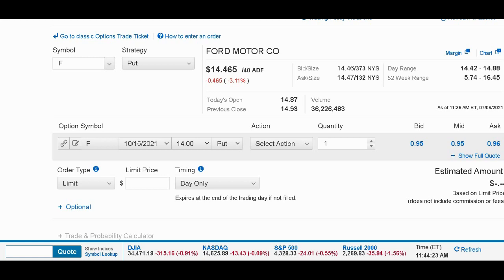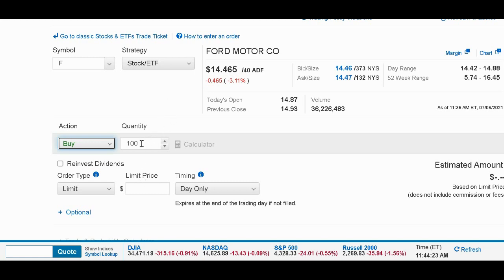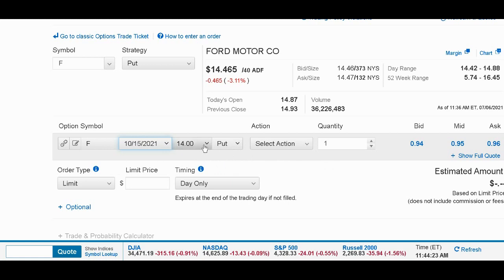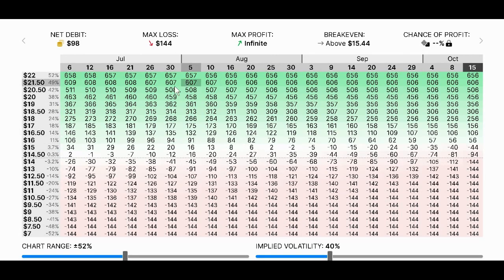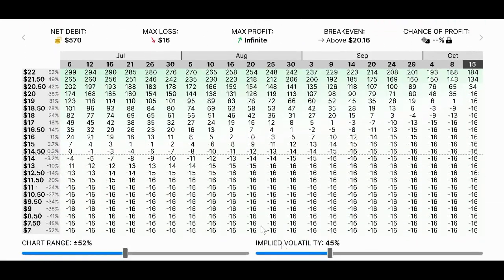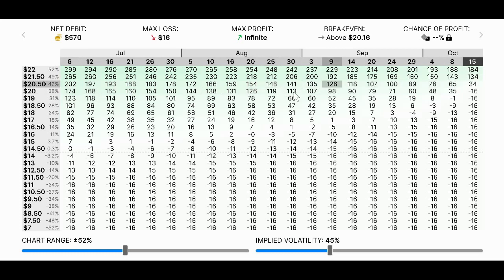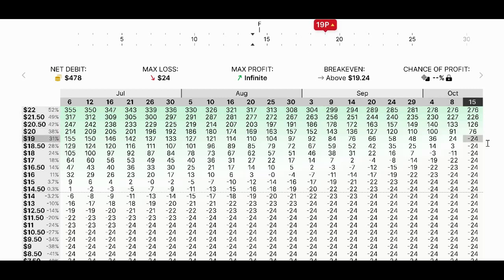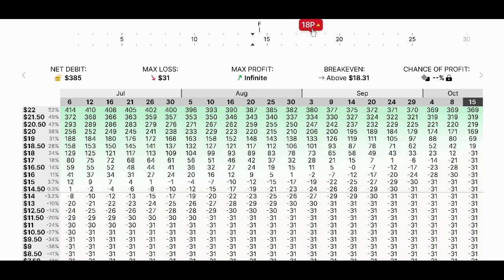Almost Risk-Free Trading Strategy with Stocks and Options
Almost Risk-Free Trading Strategy with Stocks and Options // Want more help from David Moadel?